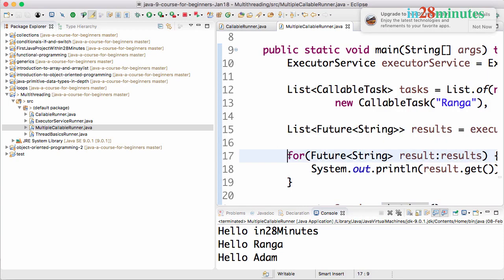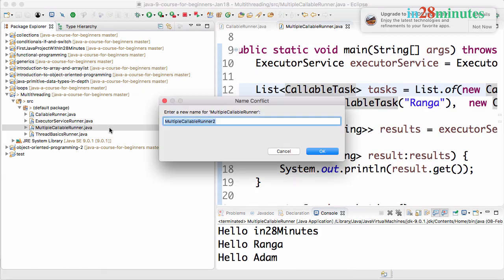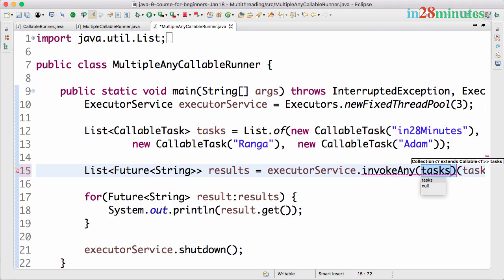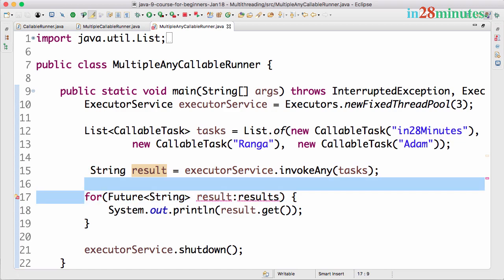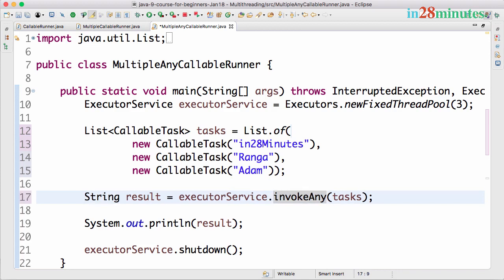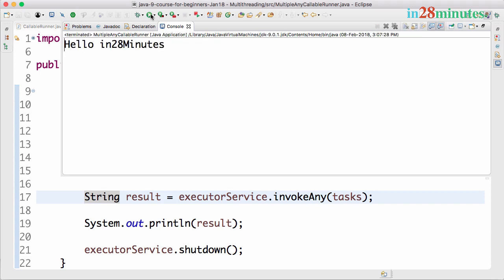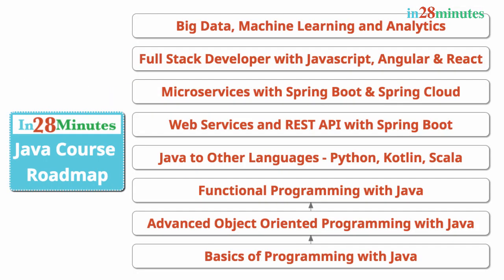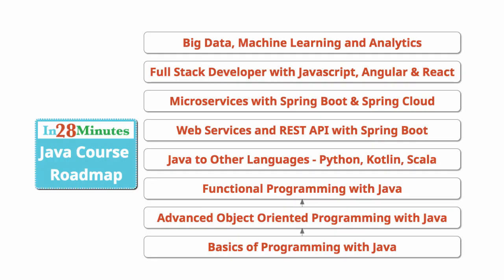Java Executor Service Tutorial - 5 - Executor Service Wait for only the fastest task using invokeAny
Java Executor Service Tutorial. Executor Service Wait for only the fastest task using invokeAny.

Our Top 10 Courses
30+ Courses. 500,000+ Learners. Amazing Reviews.

- Step 01 - Introduction to Threads and MultiThreading - Need for Threads
- Step 02 - Creating a Thread for Task1 - Extending Thread Class
- Step 03 - Creating a Thread for Task2 - Implement Runnable Interface
- Step 04 - Theory - States of a Thread
- Step 05 - Placing Priority Requests for Threads
- Step 06 - Communication between Threads - join method
- Step 07 - Thread utility methods and synchronized keyword - sleep, yield
- Step 08 - Need for Controlling the Execution of Threads
- Step 09 - Introduction to Executor Service
- Step 10 - Executor Service - Customizing number of Threads
- Step 11 - Executor Service - Returning a Future from Thread using Callable
- Step 12 - Executor Service - Waiting for completion of multiple tasks using invokeAll
- Step 13 - Executor Service - Wait for only the fastest task using invokeAny
- Step 14 - Threads and MultiThreading - Conclusion